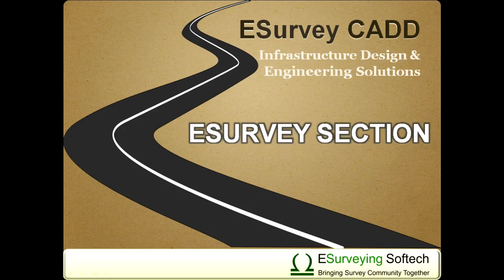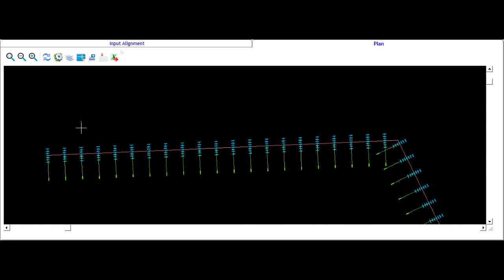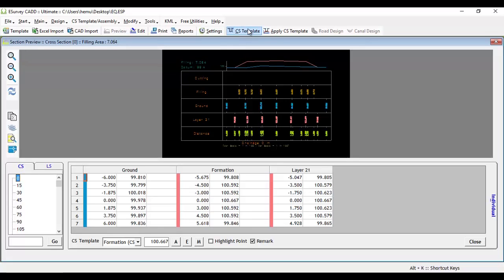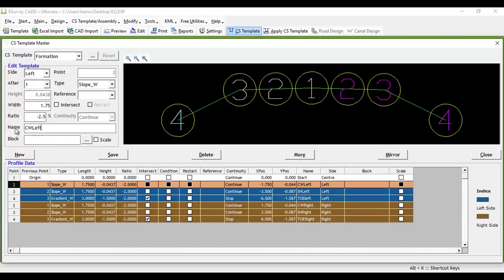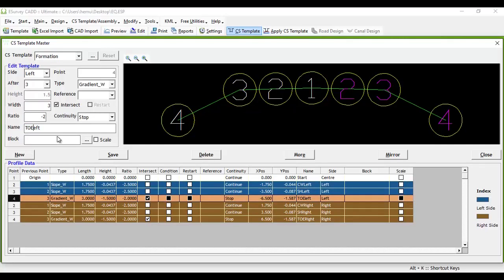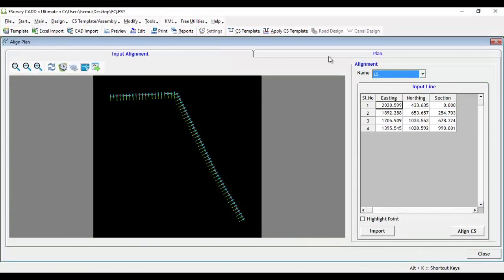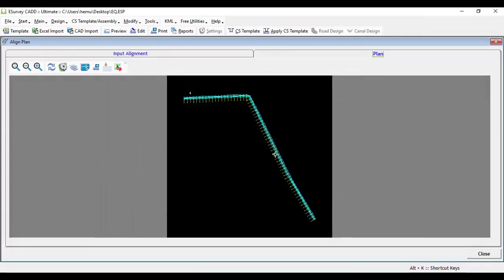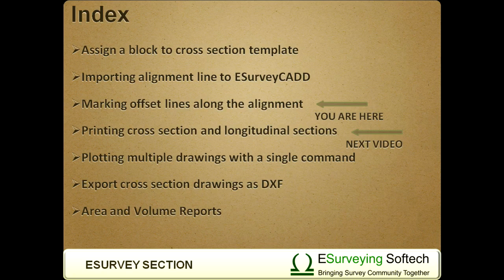Marking Cross Section Offset Lines along the Alignment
Creating a Plan from Cross Section Drawing is possible using Section Module of ESurvey CADD. Specific Points in the Cross-Section Templates can be marked back on the Plan drawing and that will the plan drawing. For Example Toe point of each Cross-Section represents the road ends in the plan drawing.

Marking offset lines along the alignment

Hello everybody, welcome to video session on how to create an offset line alignment drawing.
In the previous video, we have learned how to import alignment lines from CAD and how to populate Cross Section data along an alignment. We can also create offset lines from CS Template points along the alignment.

In the CS Template creation process in the ‘CS Template’ window,  there is a provision to Name each of the points. When we create standard templates, they will have names for all the points. If you have created a cross-section template on your own, then if you want some of the points to be represented as an offset line along with an alignment then go and give a unique name to each such point. If we have names given to point in CS Template then we can create respective offset lines.

Select the ‘Offset Layers’ button in the Plan tab under align Plan window. Here all the names mentioned in the ‘CS Template’ will be listed. Select the Names for which you want to draw the offset line and click on the ‘Apply’ button.  When you refresh the alignment plan you may note that respective offset lines are created along with the alignment.

In the next series of videos, you will learn how to print cross-section and generate related reports.